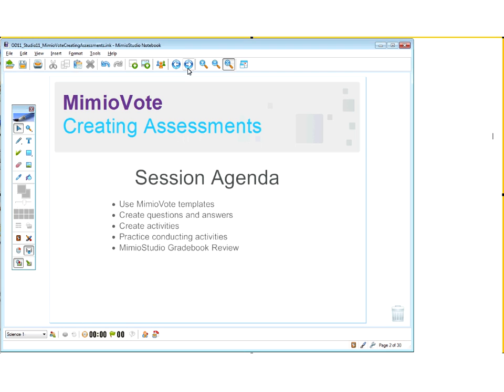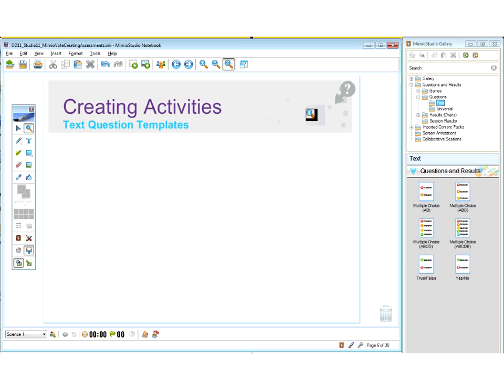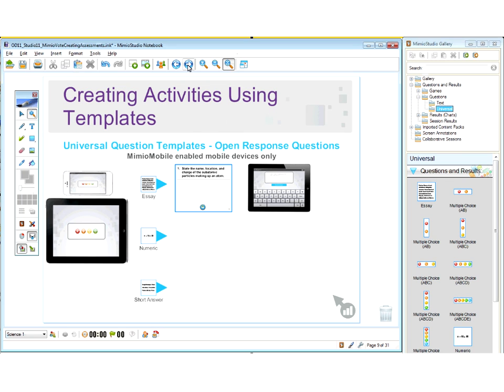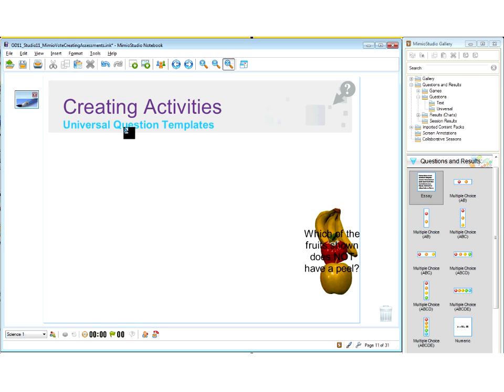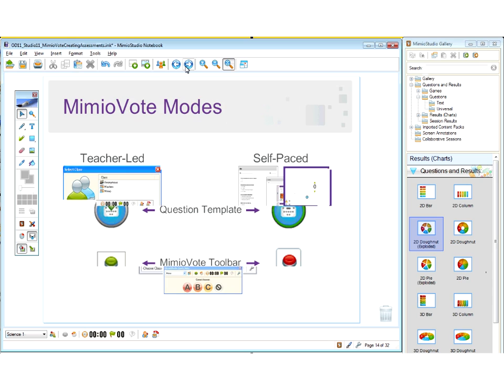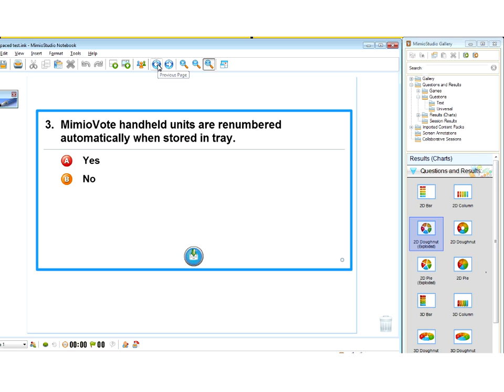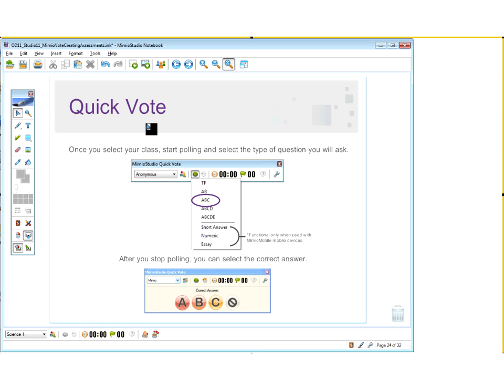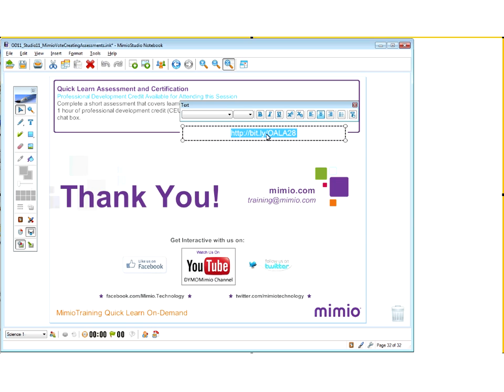MimioVote: Creating Assessments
Design effective assessments using the MimioVote device, and analyze generated student data. This is part of the MimioTraining On-Demand Quick Learn series.